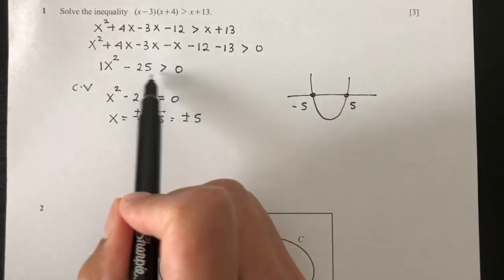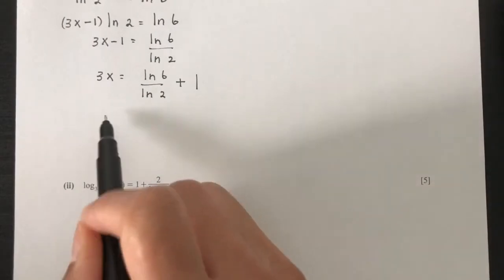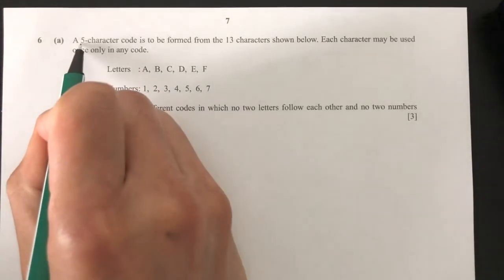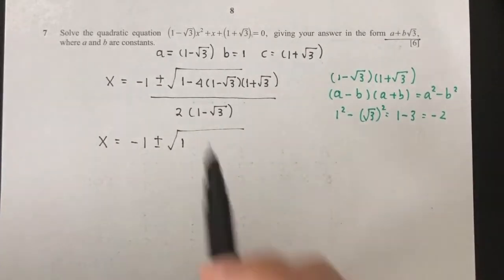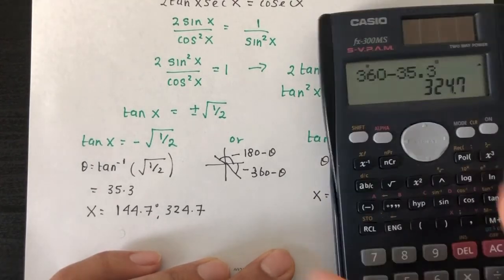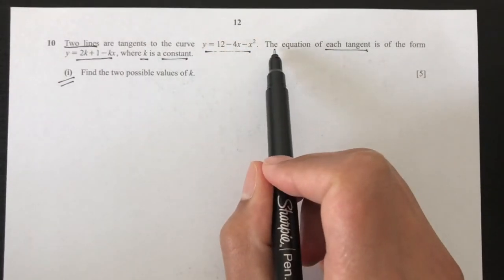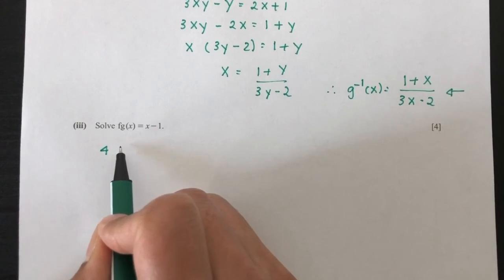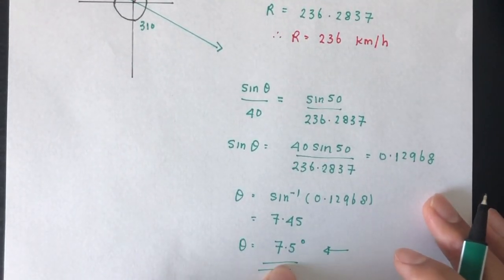O-Level Add Math October November 2018 Paper 22 4037/22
**Timestamps**
00:00 Intro
00:12 Question 1
01:57 Question 2
03:49 Question 3
07:43 Question 4
12:04 Question 5
15:16 Question 6
21:01 Question 7
24:58 Question 8
30:02 Question 9
35:22 Question 10
41:06 Question 11
44:30 Question 12